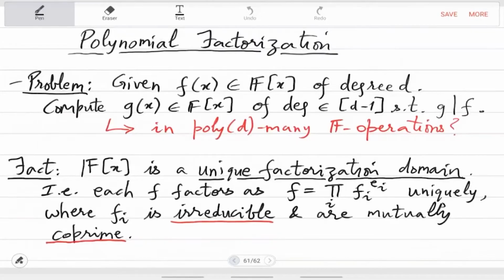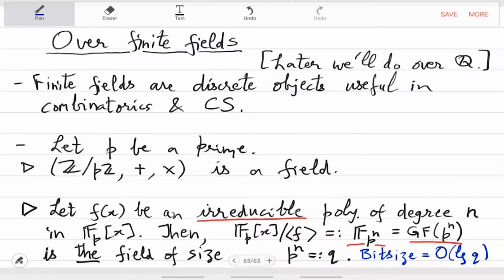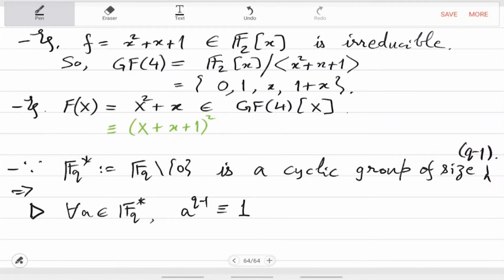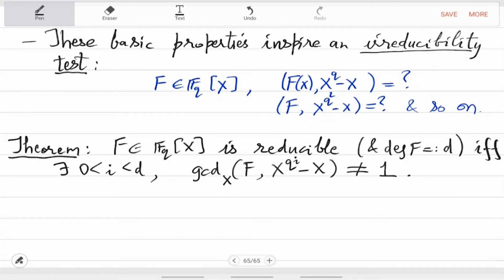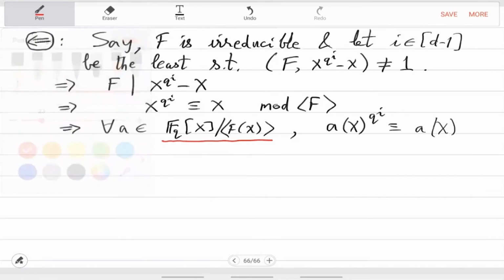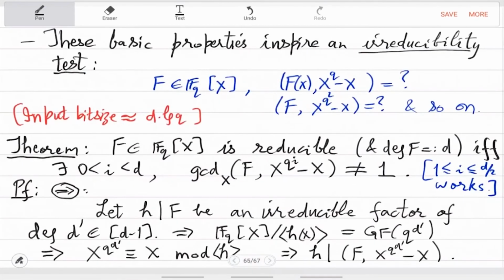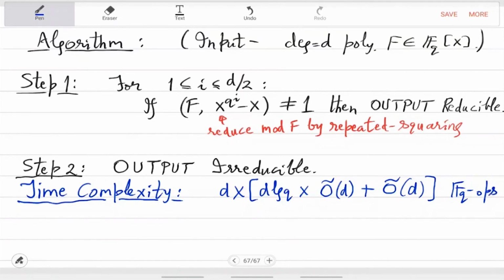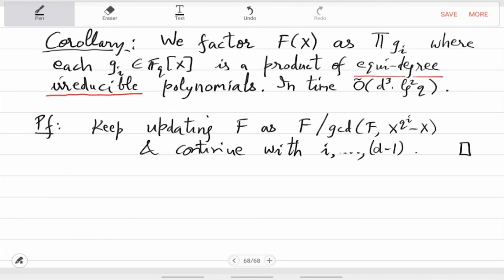Irreducibility testing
Subject:Mathematics